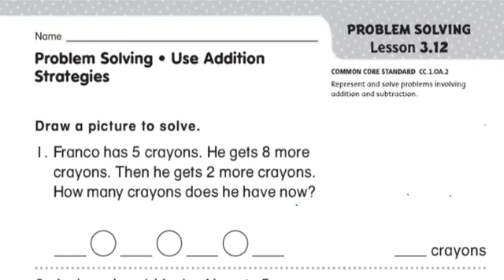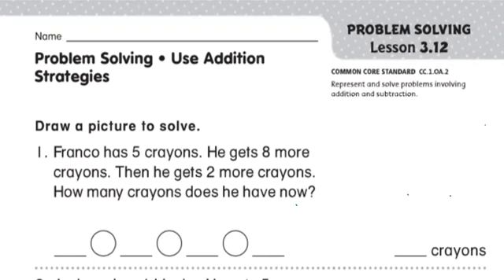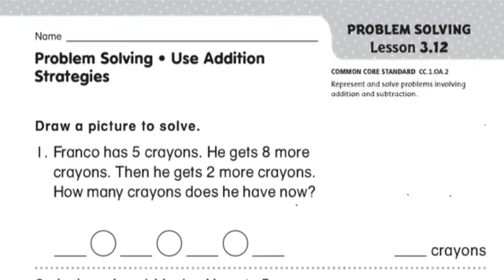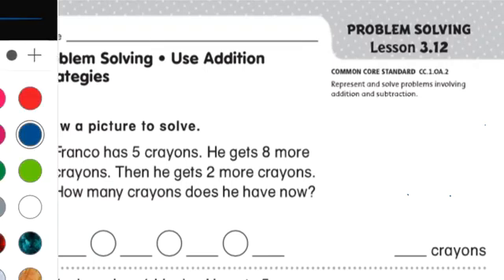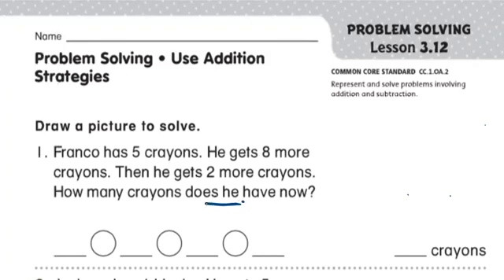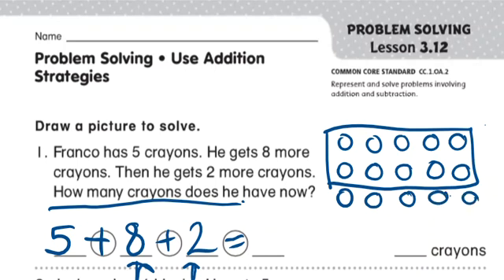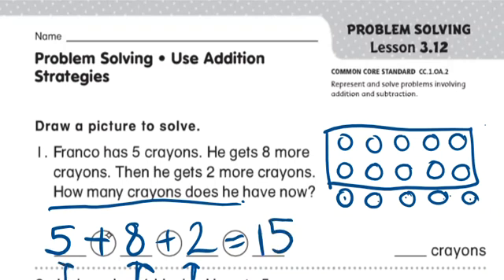Go Math Lesson 3.12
1st Grade
Problem Solving
Use Addition Strategies
P67 - P68